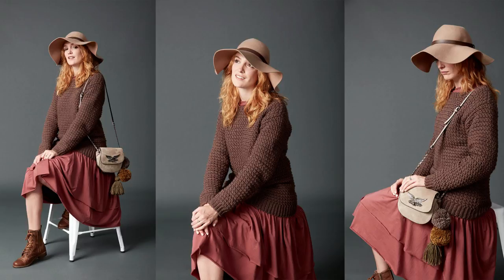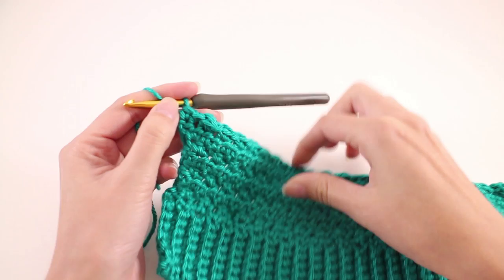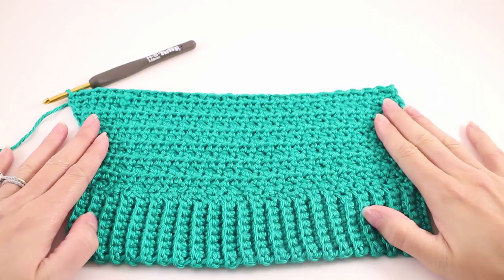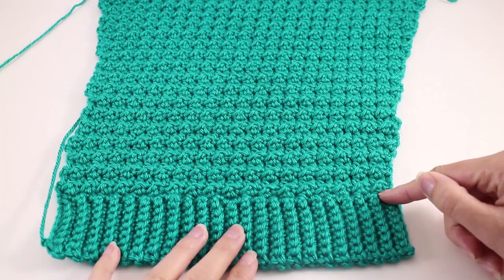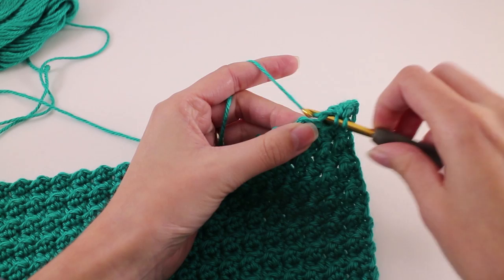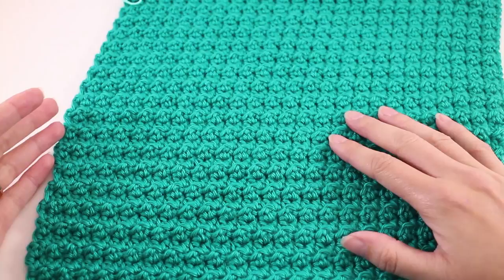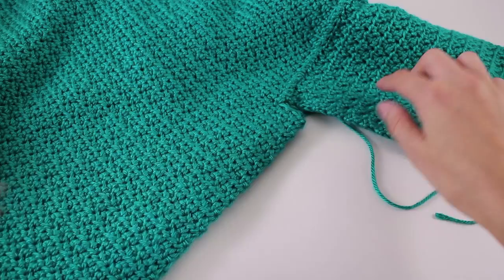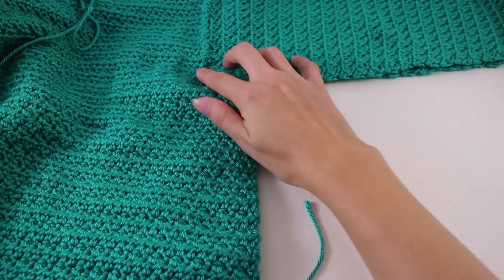Big Easy Pullover Crochet Along Part Three